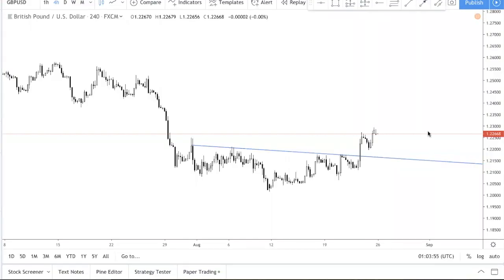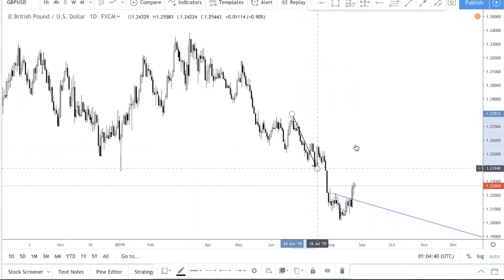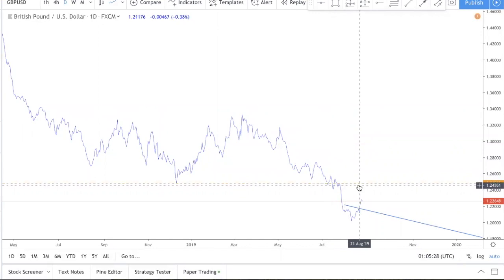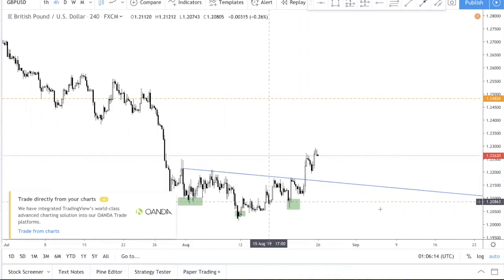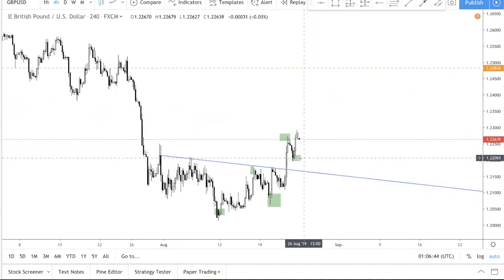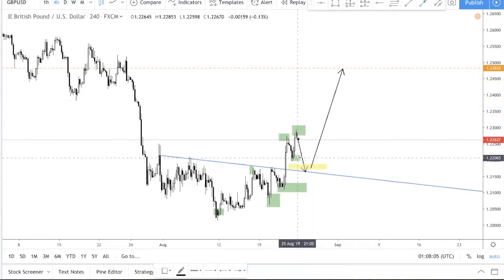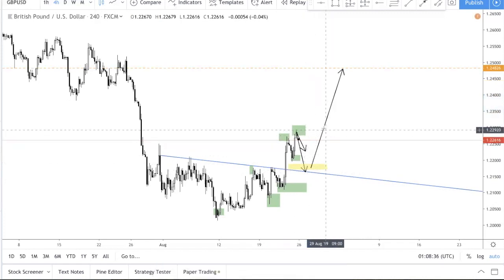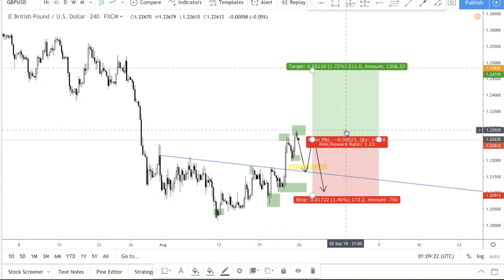How to Analyze Forex Charts for Beginners | GBPUSD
How to Analyze Forex Charts for Beginners. In this forex trading tutorial video, I share with you my thought process about how I analyze the forex market on a weekly basis and more about the trading strategies that I use.

Trading Forex in 2019 is getting more difficult. So deciding which currency pair to trade is very important if you wish to become a profitable trader. I have outlined which currency pairs you want to be focusing on for this week.